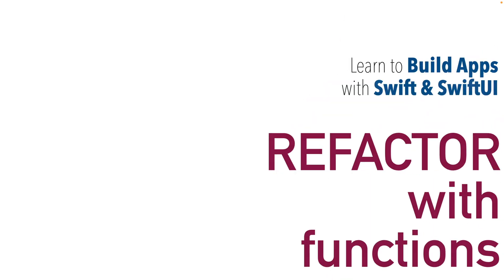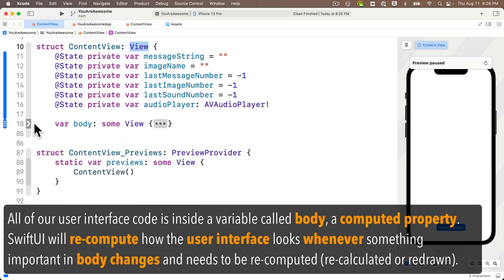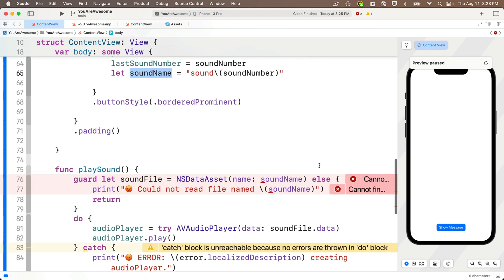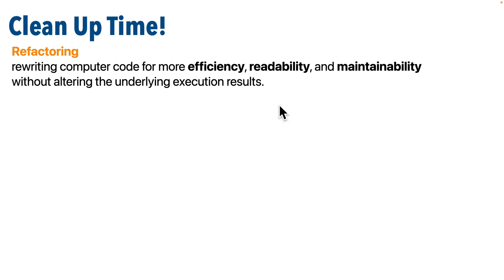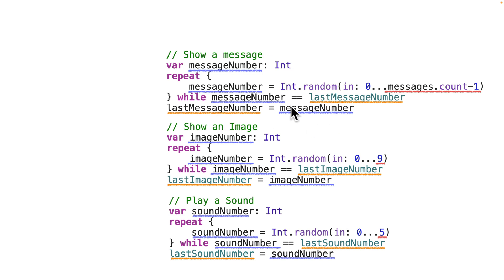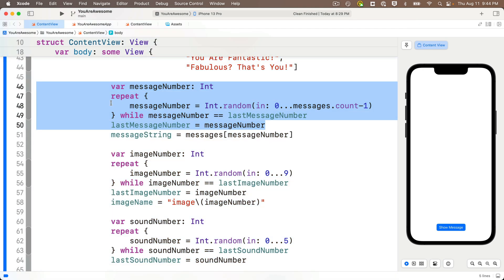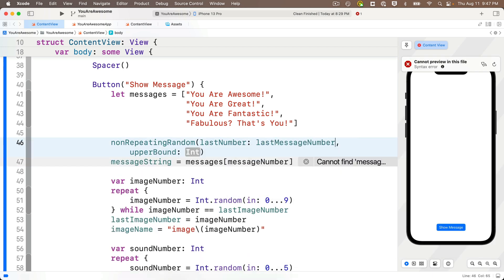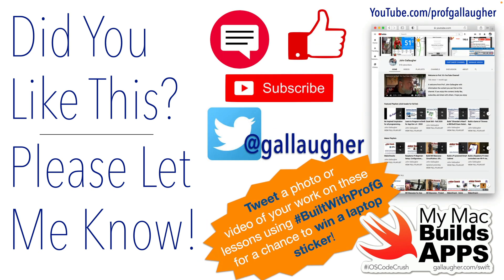SEE DESC FOR LINK TO UPDATED VERSION. Ch. 1.19 A First Refactoring with Functions in SwiftUI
We'll apply learning from our last lesson on functions to create a reusable function to play sounds from files in the Assets Catalog, and we'll learn about refactoring and we'll refactor our code using a nonRepeatingRandom function.